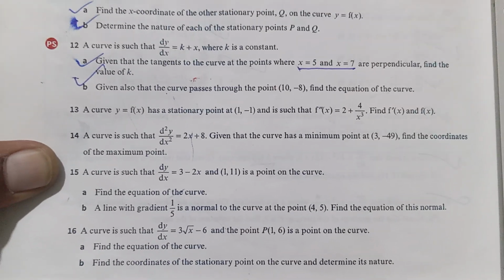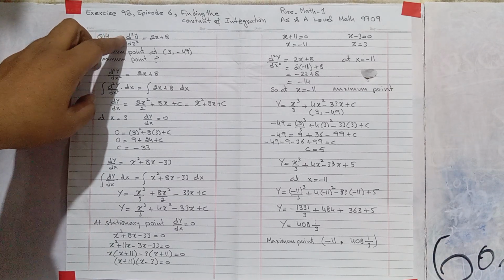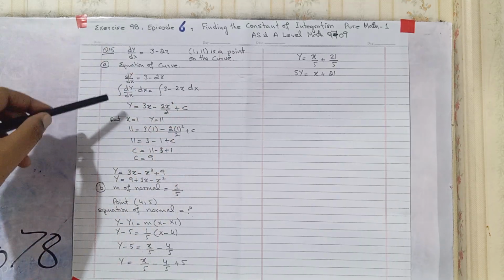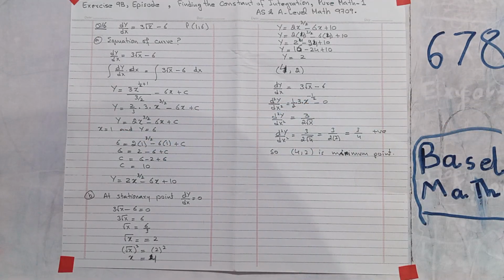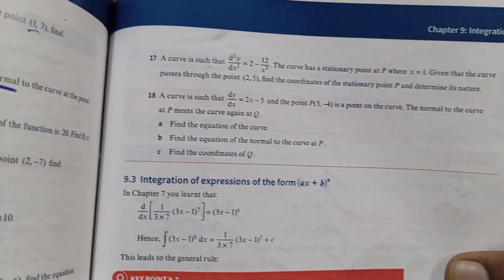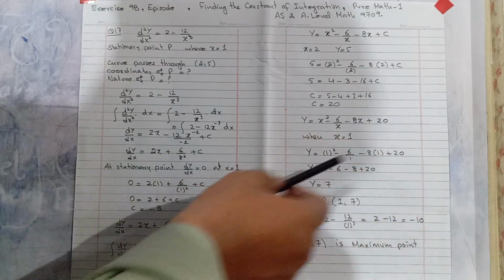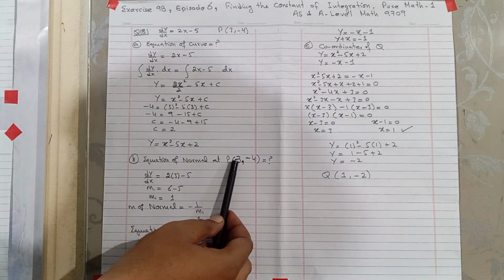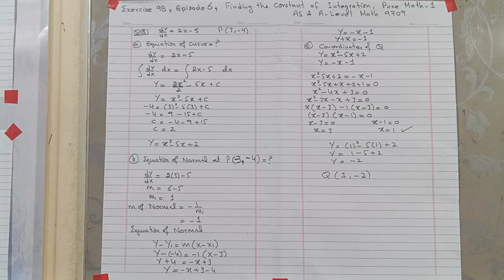Exercise 9B, Ep 6, Finding the constant of integration, Integration, Pure Math 1, AS & A Level Math.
Credit: Cambridge International AS & A Level Mathematics: Pure Mathematics 1 Coursebook Authors: Sue Pemberton and Julian Gilbey
Published by: Cambridge University Press
Solution and explanation by: Ferhan Mazher
Description
Welcome to my video series on Exercise 9B from Chapter 9 – Integration of the Cambridge International AS & A Level Pure Mathematics 1 (9709) coursebook.
In this series, I, Ferhan Mazher, will guide you through solving questions based on the topic “Finding the Constant of Integration.”
This topic is one of the foundational concepts in integration, helping students understand how to determine the constant term when integrating indefinite integrals.
These videos will be especially helpful for students preparing for Paper 1 of Cambridge International AS & A Level Mathematics (9709) and those studying with the Cambridge University Press coursebook.
We’ll go step-by-step through the problems, discuss common mistakes, and highlight tips to master integration techniques effectively.
 Covered Topics
• Integration basics
• Indefinite integrals
• Finding constants of integration
• Working with boundary conditions
• Application of integration in solving mathematical problems
 Series Info
This exercise will be completed in multiple video episodes, covering each question in detail to ensure conceptual clarity and exam readiness.